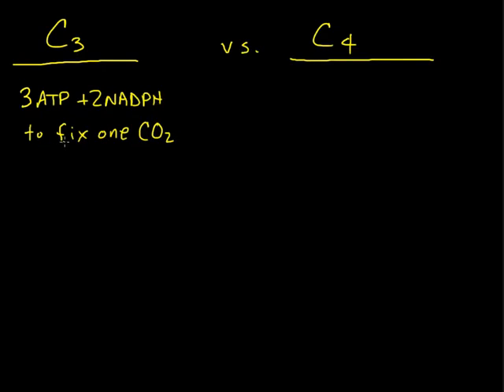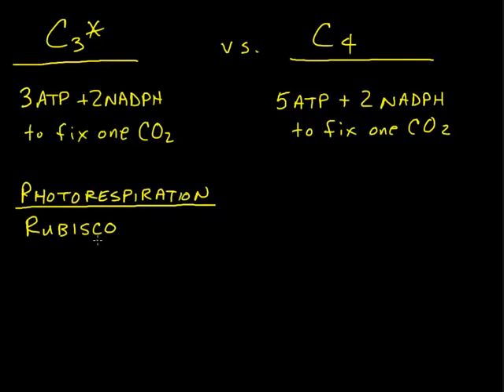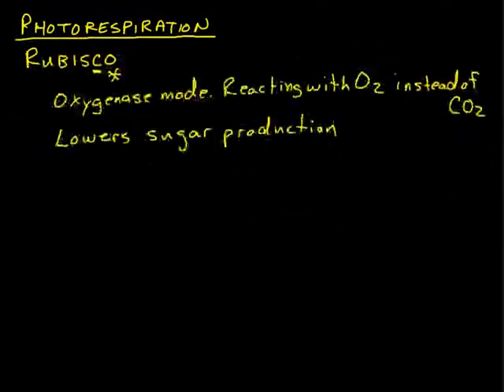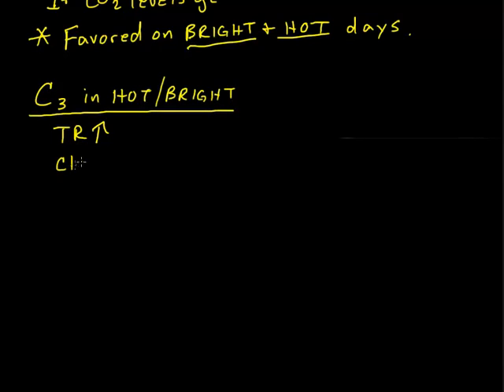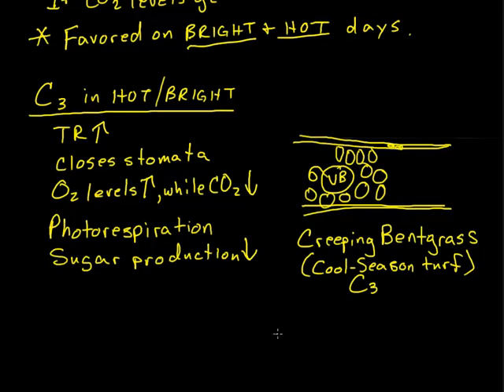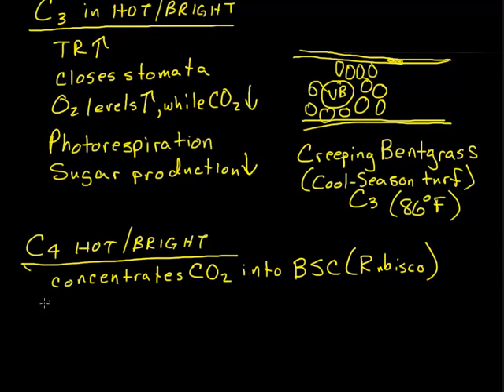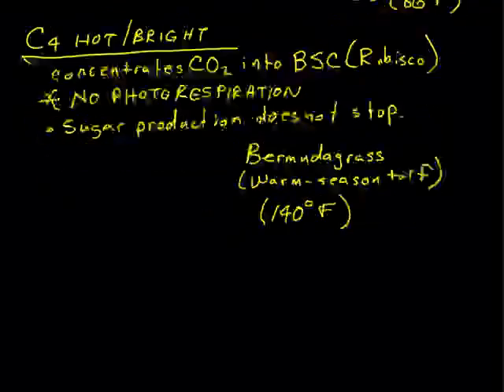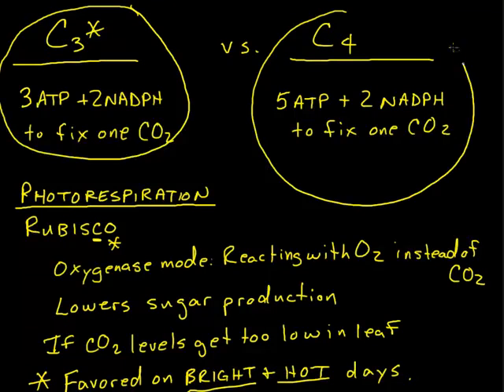Bot 1000 video 15 1 480p